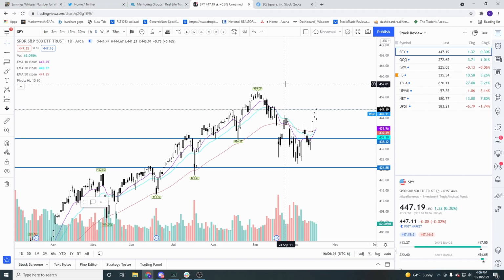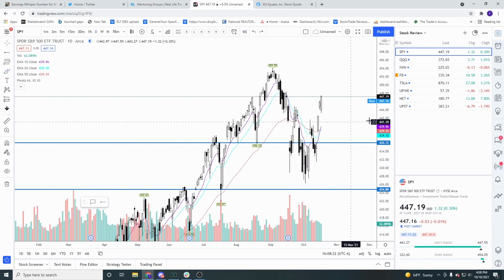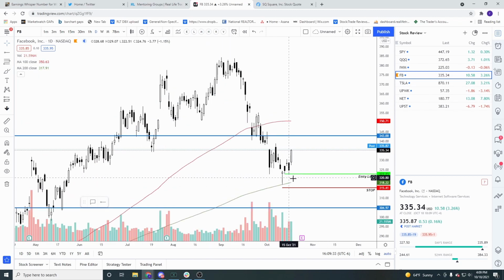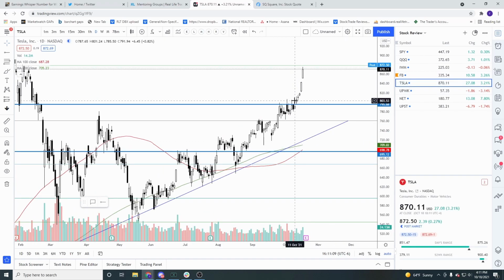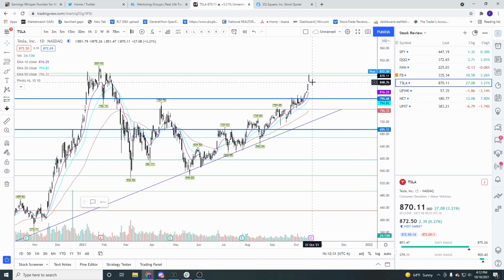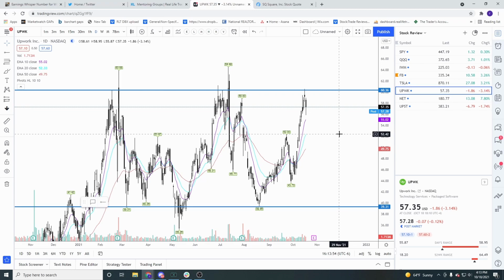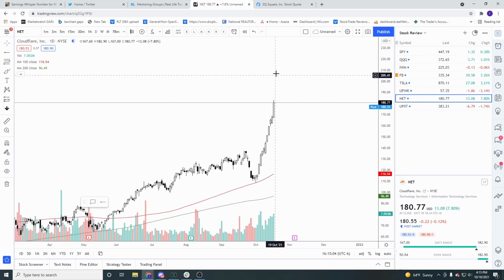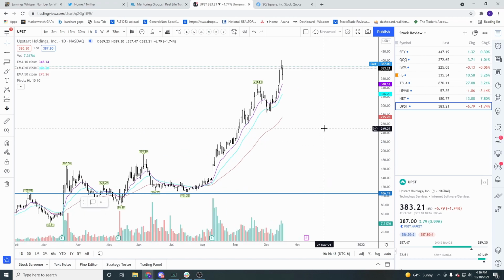Monday Stock Review | Robert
Both Jerremy and Robert did a stock review today. Check them out =)